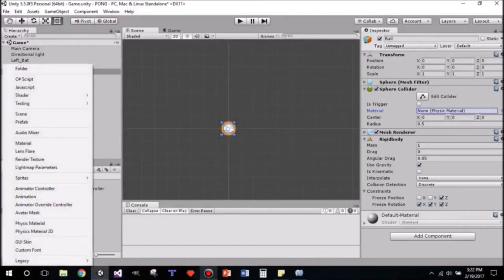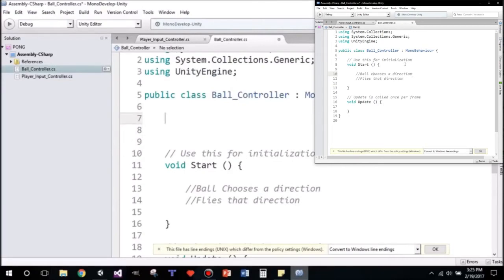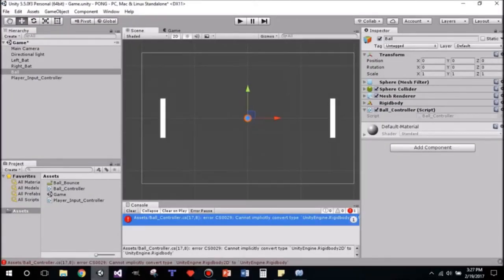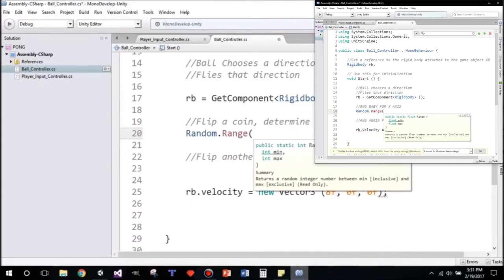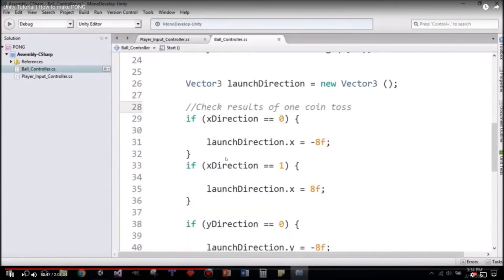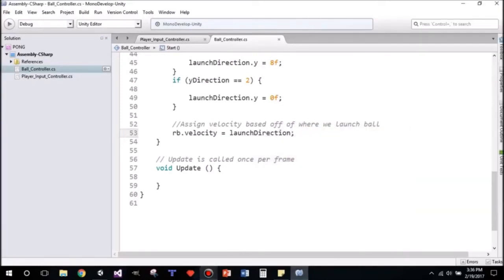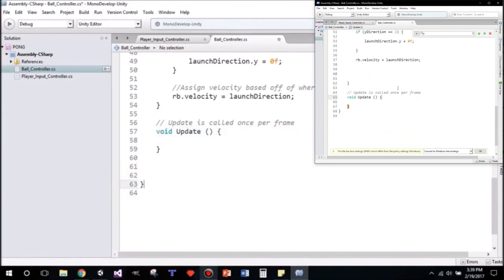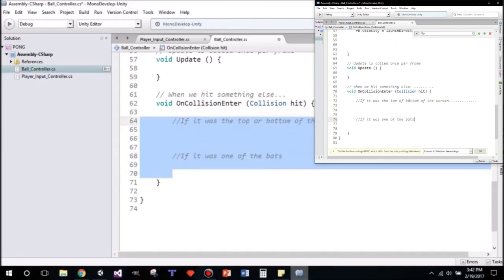Editing Batman playthrough (Vegas Pro 14) [08/23/17] [P8]